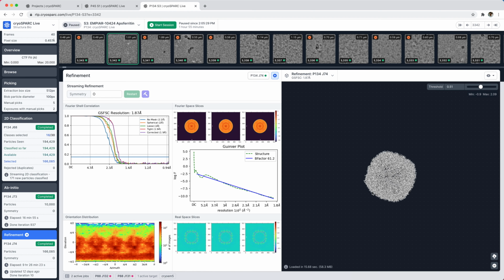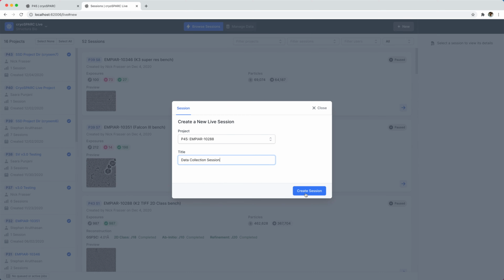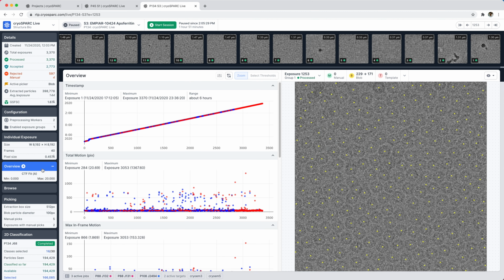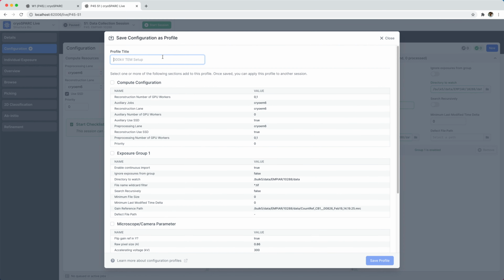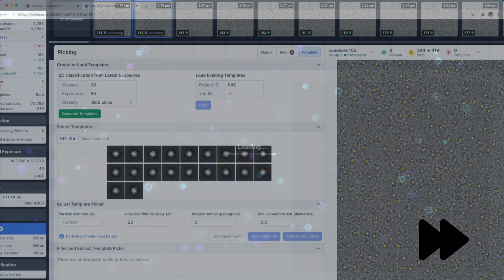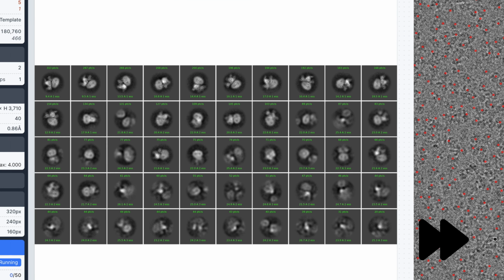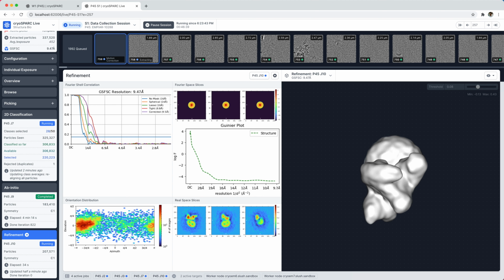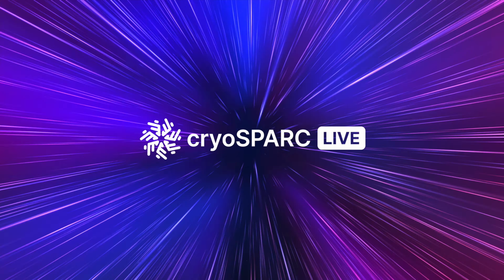CryoSPARC Live Walkthrough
Join us while we process cryo-EM data (EMPIAR-10288) using cryoSPARC Live, an all-new cryo-EM single particle analysis software system built by Structura Biotechnology. We'll walk you through the entire interface, and process this dataset from start to finish.

CryoSPARC Live is available with the cryoSPARC software platform, which you can get

For more information about cryoSPARC Live, visit our guide, which has in-depth tutorials and documentation

Note: The gain reference file provided in this dataset is in a file format (.dm4) that cryoSPARC doesn't support. Download a compatible version of the gain reference to use in cryoSPARC here:

Parameters Used For Data Processing:
Microscope/Camera Parameter
    Raw pixel size (Å): 0.86
    Accelerating voltage (kV): 300
    Spherical aberration (mm): 2.7
    Total exposure dose (e/Å^2): 58
  Advanced:
    Flip gain ref in Y? : True

Blob Picker
    Minimum particle diameter (Å): 100
    Maximum particle diameter (Å): 150
  Advanced:
    Use elliptical blob: True

Particle Extraction
    Extraction box size (pix): 320
  Advanced:
    Fourier crop to box size (pix): 240